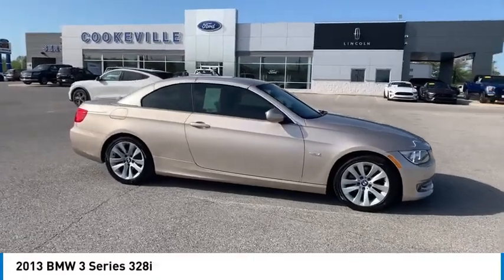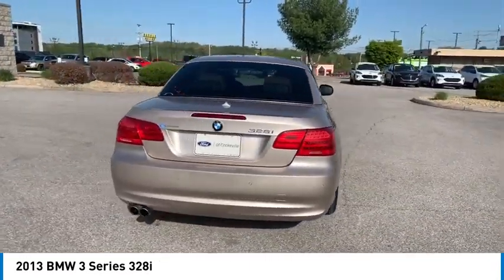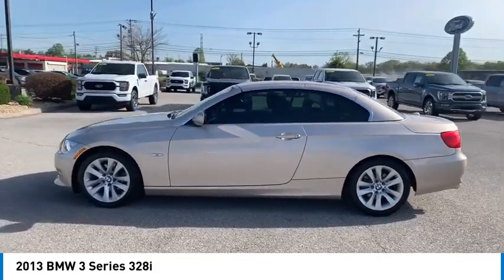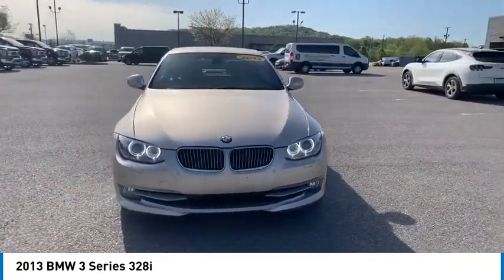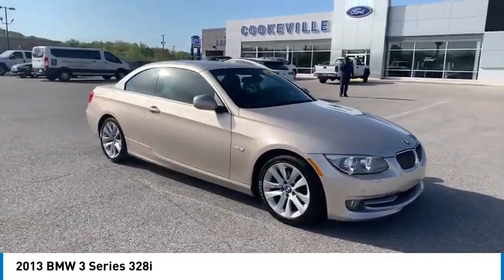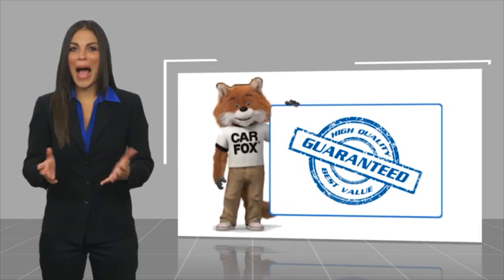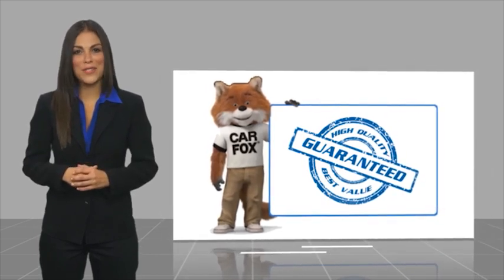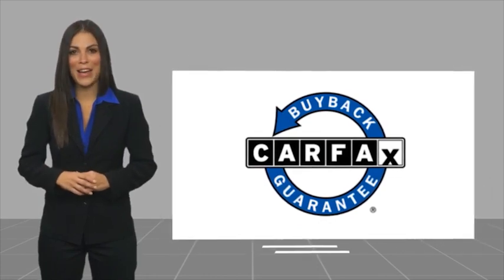2013 BMW 3 Series Live T824427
2013 BMW 3 Series 328i